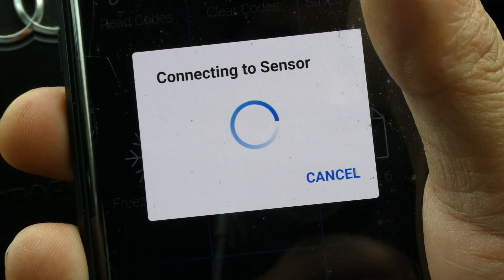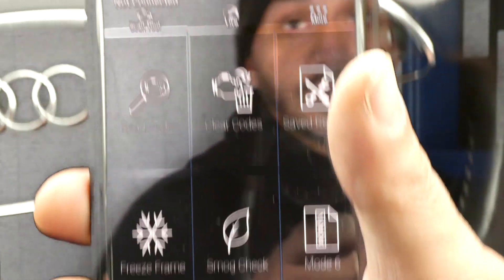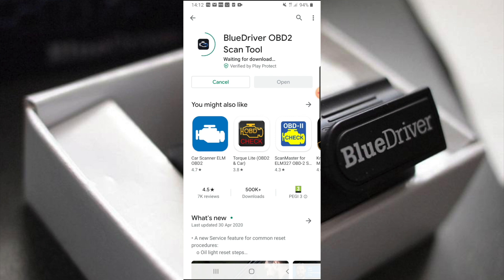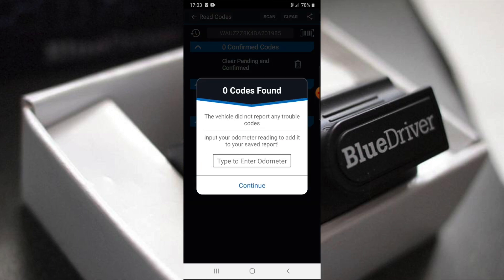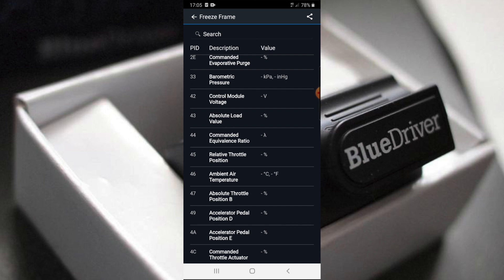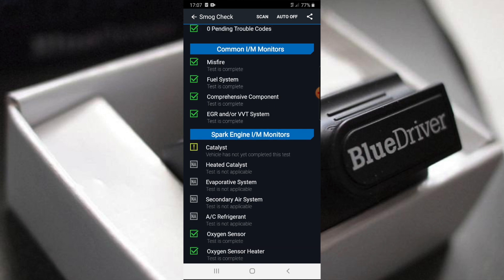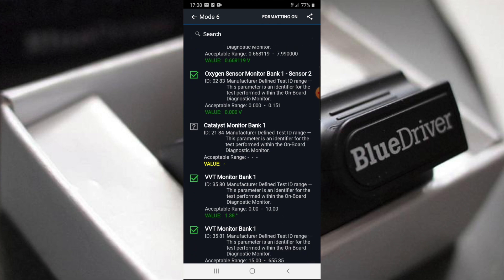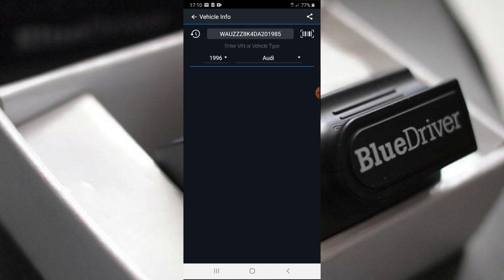Bluedriver Review Car Diagnostic Scanner - Is it Worth It Video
Using bluedriver. Setting up bluedriver. Is bluedriver worth it. How does bluedriver work.
Bluedriver Bluetooth Professional OBDII Scan Tool Review
BlueDriver OBD2 Diagnostic Live Test - Does it work for UK cars?
Bluedriver obd2 Diagnostic Review UK.
Bluedriver vs OBDeleven.

Bluedriver has the ability to turn your mobile devices into scan tools. The tools from the company work on both Android and Apple by using Bluetooth technology, however, some may only offer support for one operating system.

One such tool from Bluedriver is Bluedriver Bluetooth Professional OBDII Scan Tool. It lets you diagnose your car wirelessly to fix problems. This can help save money by reducing the number of trips to the mechanic.